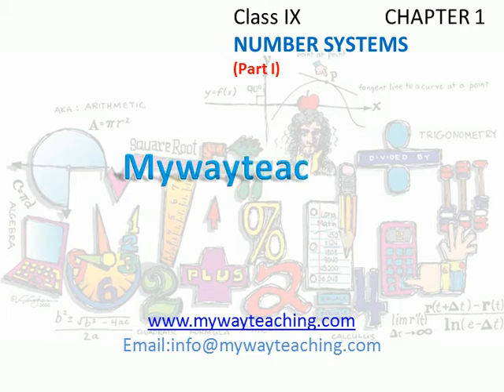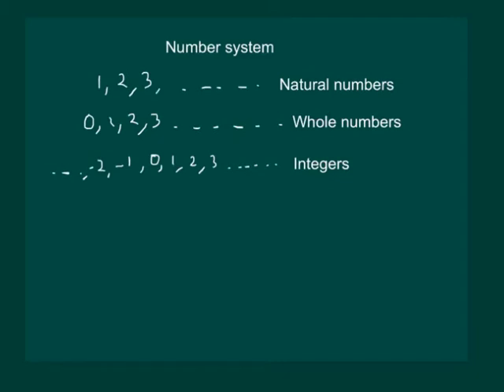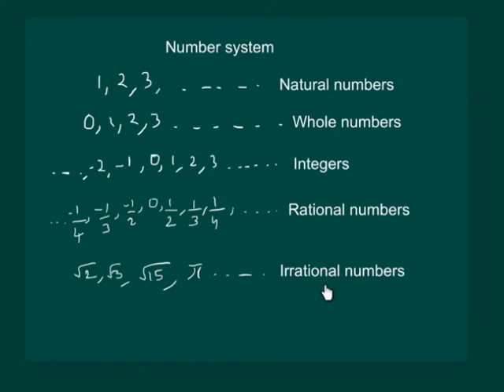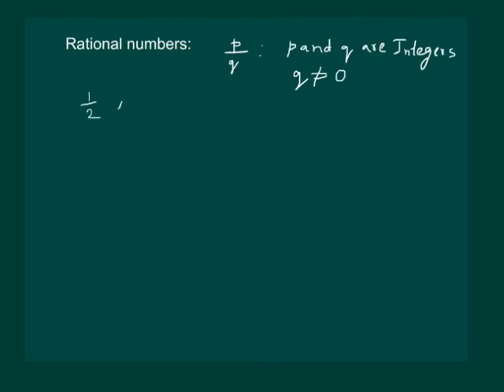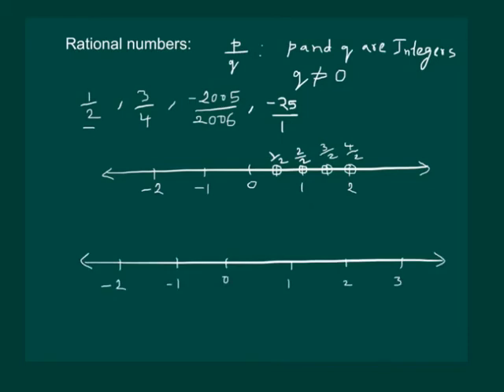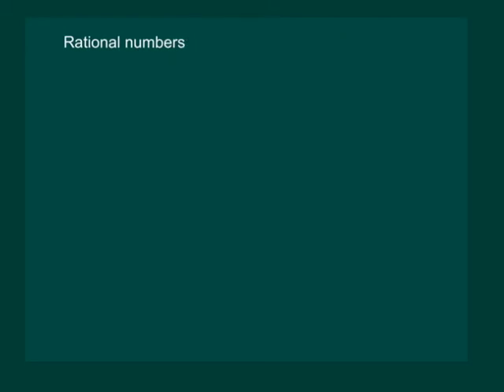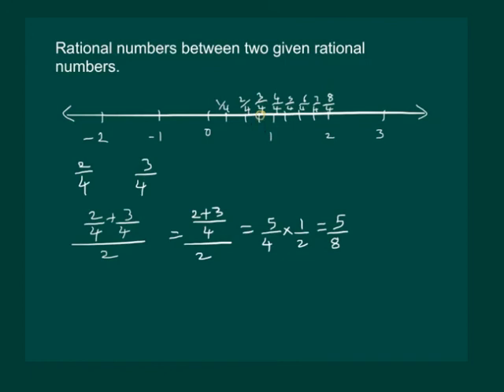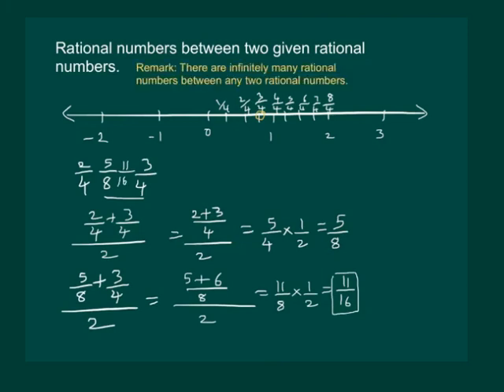Math Class 9 Chapter 1 Part I|NUMBER SYSTEMS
NUMBER SYSTEMS
Class 9 Chapter 1|Math Class 9 Chapter number systems|Class 9 math number systems|

In this chapter, we shall study about the introduction of irrational numbers , real numbers, decimal expansion, representation on number line.